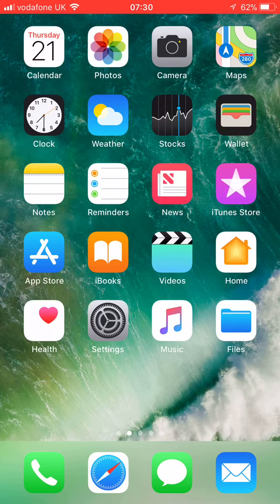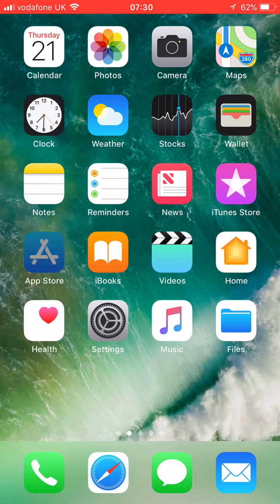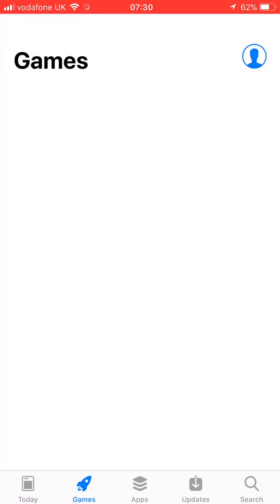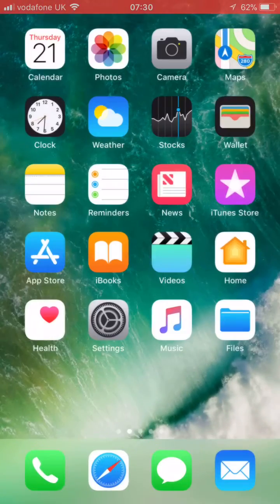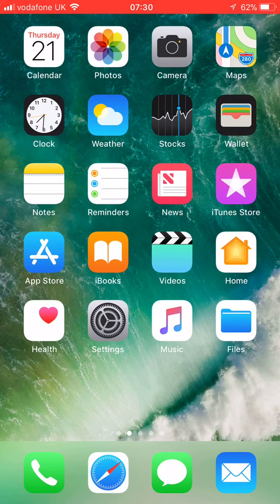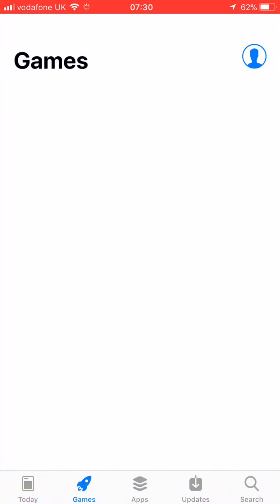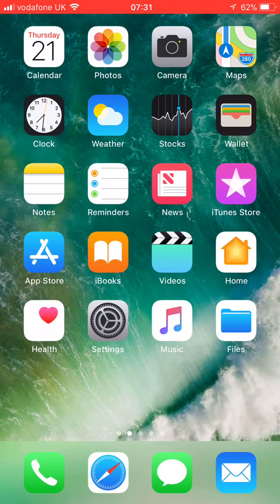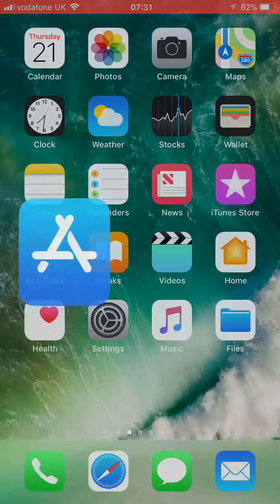App Store keeps refreshing error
Since upgrading to IOS 11 you would expect life to be all roses.

BUT

That is not the case because I can no longer access my App Store!

Witness my attempts to use the App Store and let me know if you have encountered a similar problem or if you have a solution??